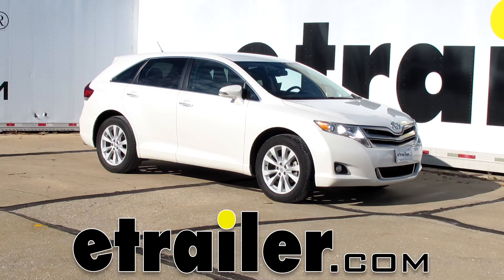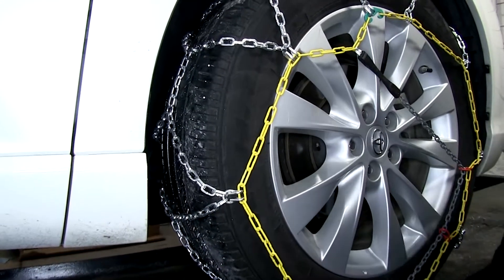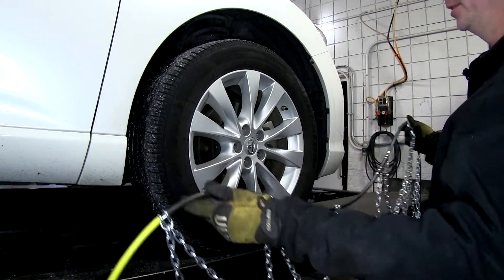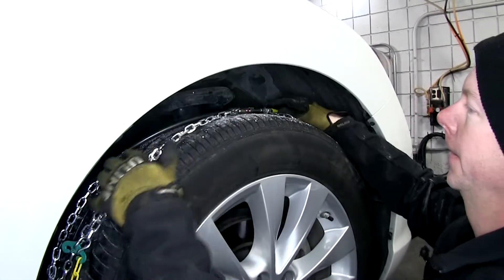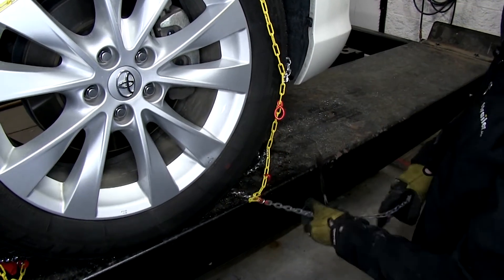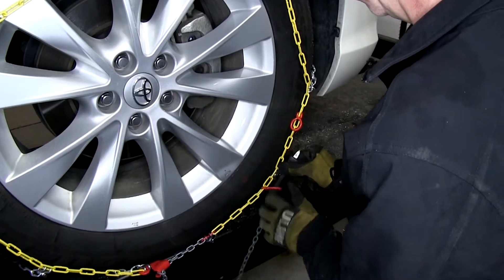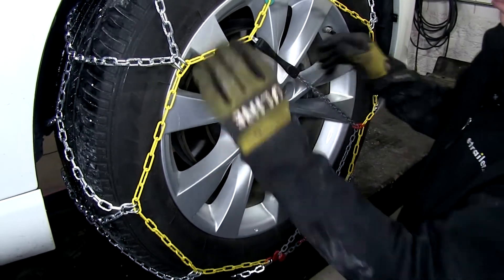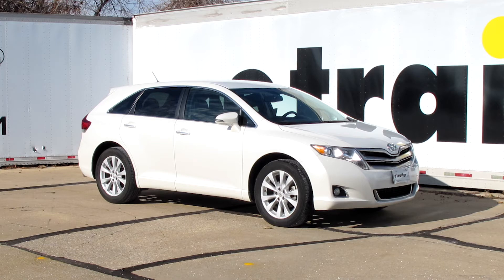Installation of the Titan Chain Alloy Snow Tire Chains on a 2013 Toyota Venza - etrailer.com